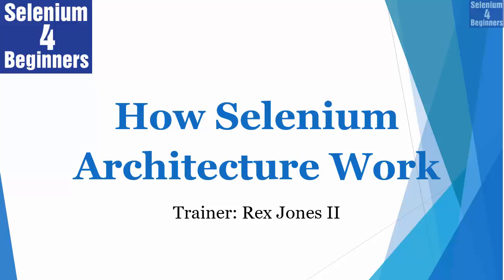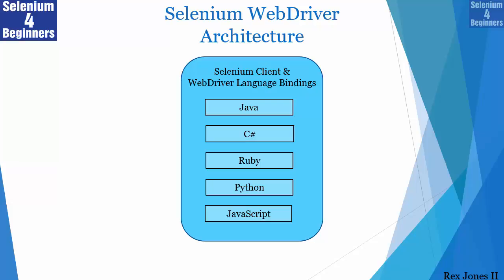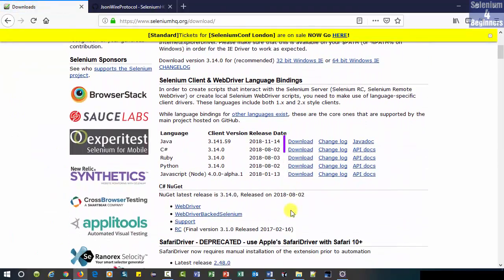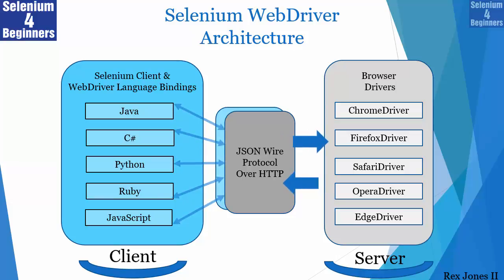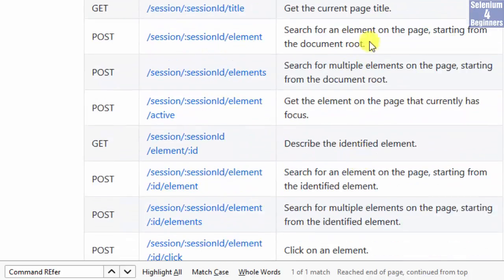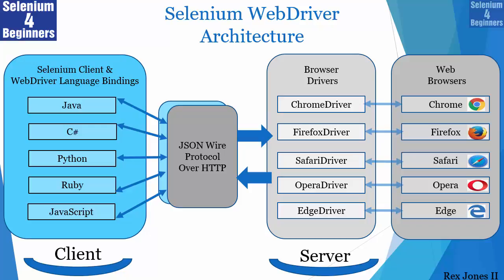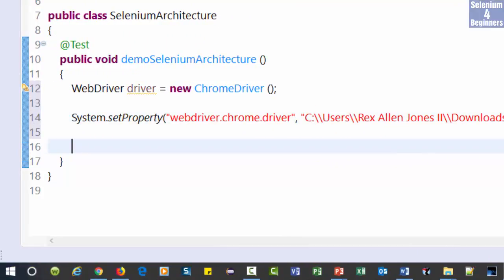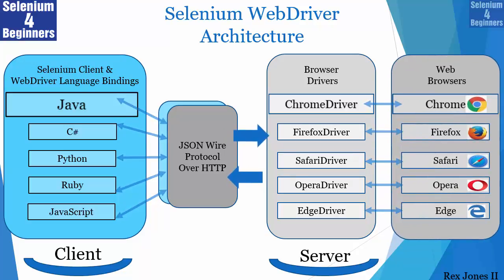✔ How The Selenium Architecture Works For Automation | (Video 39)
How Selenium Architecture Works For Automation? The architecture works in a client-server model using 4 components:
1) Selenium Client & WebDriver Language Bindings
2) JSON Wire Protocol
3) Browser Drivers
4) Web Browsers

Selenium Client & WebDriver Language Bindings is a code library then sends a Selenium command request. The Selenium request is sent to JSON Wire Protocol for a conversion. Each request is converted into a format accepted by our Browser Driver.

Afterwards, the Browser Driver such as chromedriver.exe interacts with the Chrome Web Browser to perform the Selenium command. Finally, the Web Browser returns a response that travels back through each component and shows up in our IDE.

Java & Selenium Book Series (Available in eBook, Paperback, & PDF)

► Increase Video Quality: Settings - Quality - Select HD
► CC Font Size: Settings - Subtitles/CC - Options - Font Size
► Turn CC On or Off: Click CC